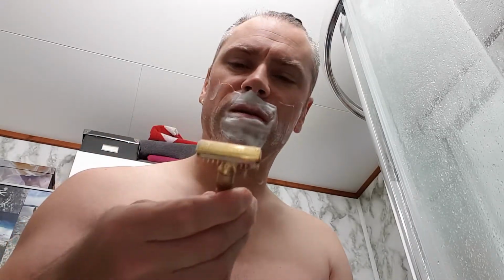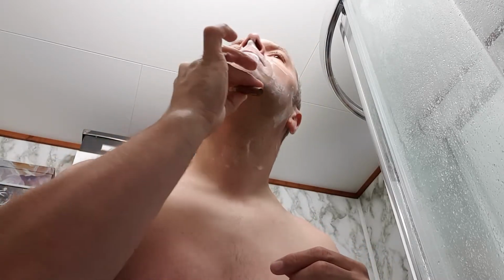2.nd go with wilkinson sword blade,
Using the wilkinson sword blade once more to test, accompanied by new long comb, vulfix brush, and crabtree and evelyn sandalwood soap.